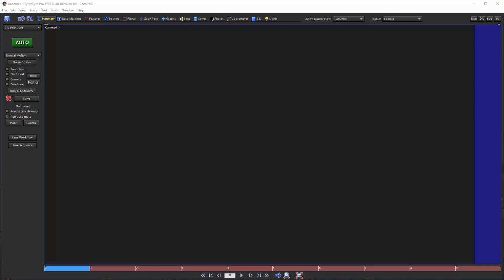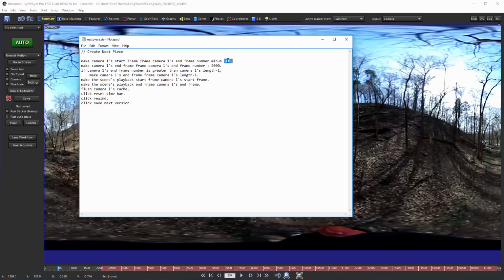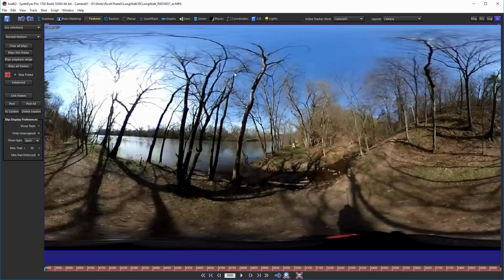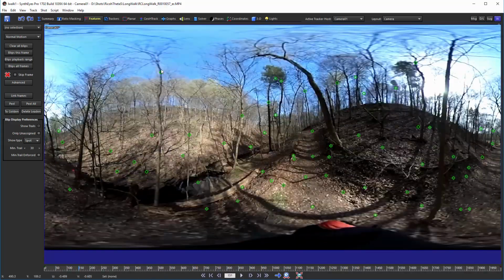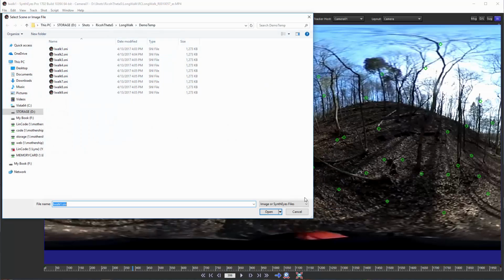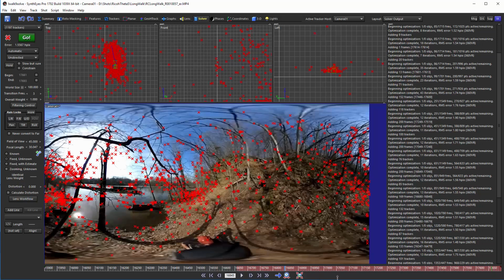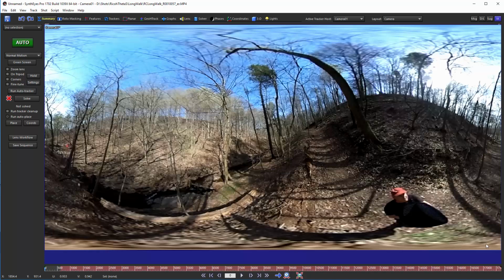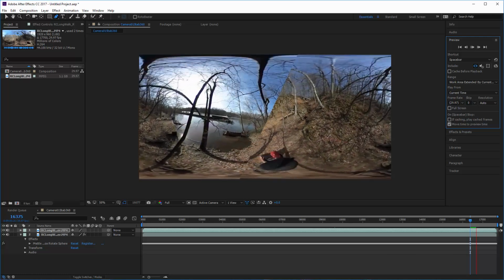Piece-wise 360 VR Stabilization of Long Shots with SynthEyes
In this tutorial, Russ Andersson demonstrates filter-based stabilization of long 360 VR shots using SynthEyes by breaking them into manageable pieces. He explains the importance of leaving extra frames at the beginning and end of the shot for better stabilization. Russ uses a script to divide an 18,000-frame shot into sections, with each piece having overlapping frames for smooth transitions. After running auto-tracking on each section, he sets the stabilization parameters, including frequency filtering. The stabilized sections are then exported as text files and combined in SynthEyes. Finally, the stabilization data is exported to After Effects for further refinement, ensuring high-quality, stable 360 VR footage. For more details and tutorials, visit the SynthEyes website.